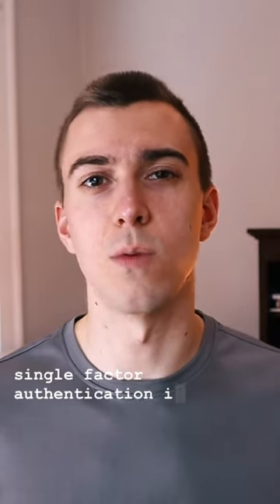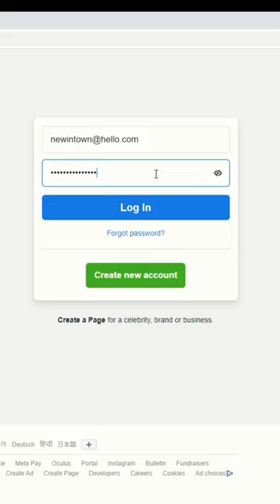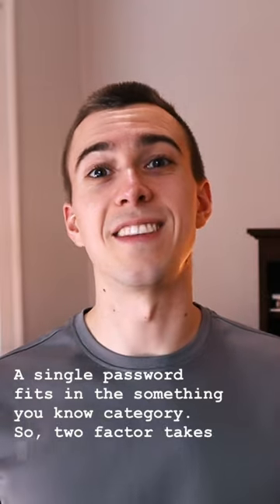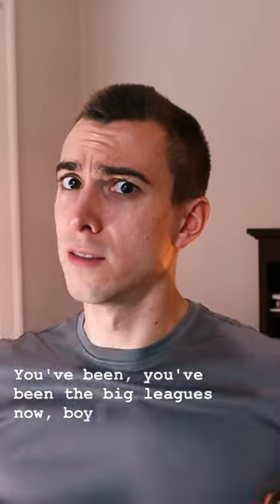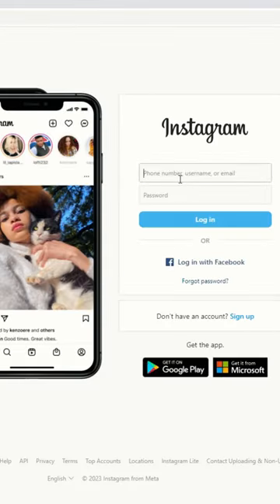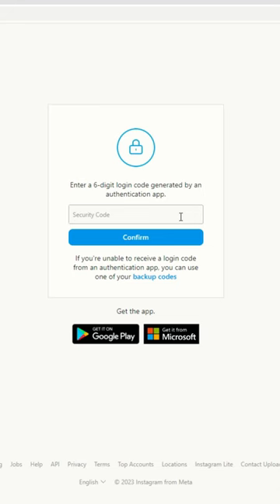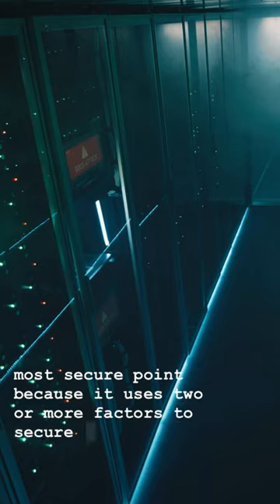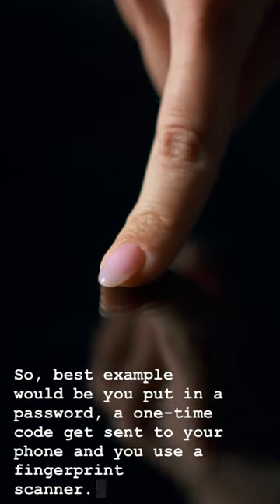Single-factor vs dual-factor vs multi-factor authentication.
🎥 MY CAMERA GEAR:
- My camera
- SD card
- Camera microphone
- Voiceover microphone